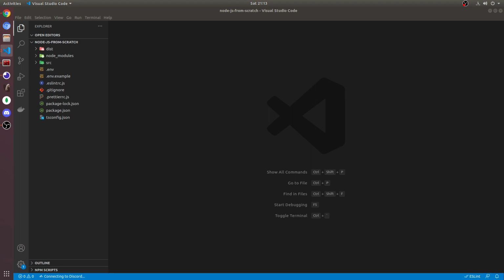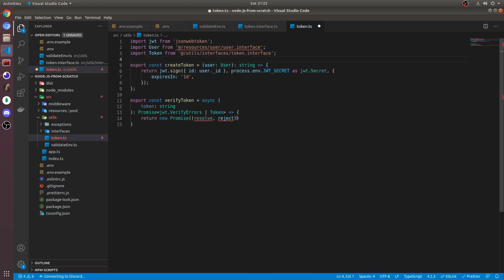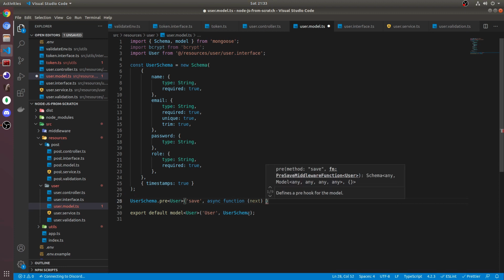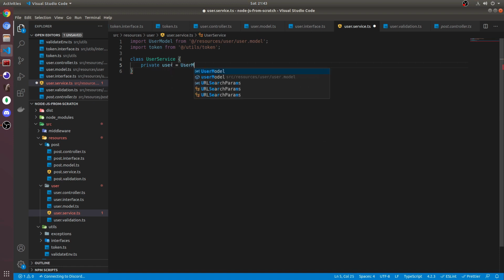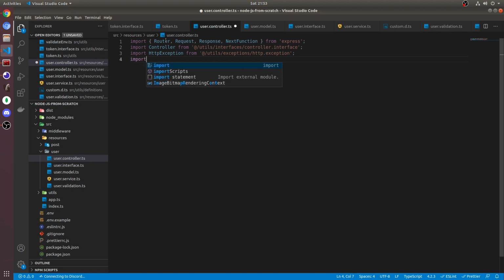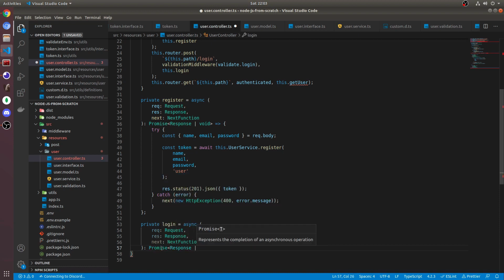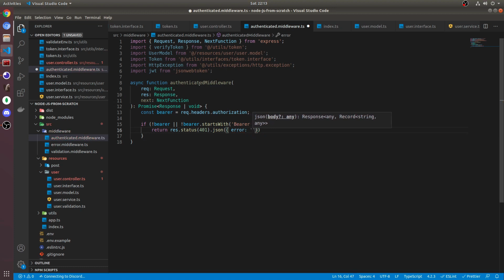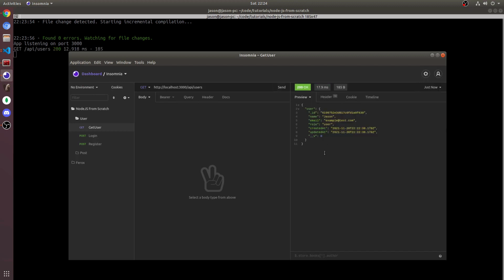User Authentication | Node.js API From Scratch Using TypeScript, Express And MongoDB #2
In todays video we will be looking into locking down the API we made in the last episode of Node.js API From Scratch using JWT authentication. We'll go over setting up functionality to create and verify json web tokens in Node.js using TypeScript, Express and storing them in MongoDB in order to have a secure API.

I hope this tutorial is helpful, let me know in the comments if you have any specific topics you want me to cover in a future video and if you need any help related to what we've done in this video.

Commands for installing packages:
npm i jsonwebtoken bcrypt

npm i -D @types/jsonwebtoken @types/bcrypt

Timestamps:
00:00 Introduction
00:30 Setting Up JWT Functionality
12:30 Adding User Resource
53:30 Add Authenticated Middleware
1:06:50 Testing Our API